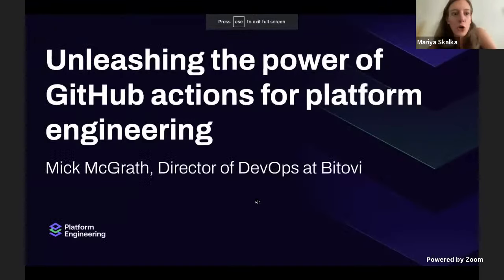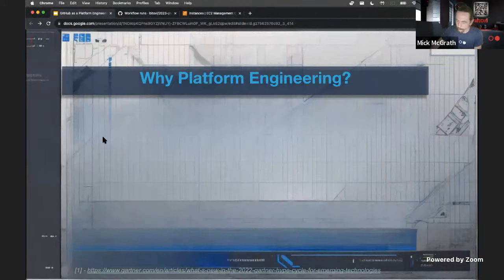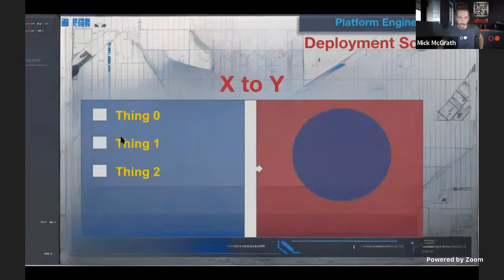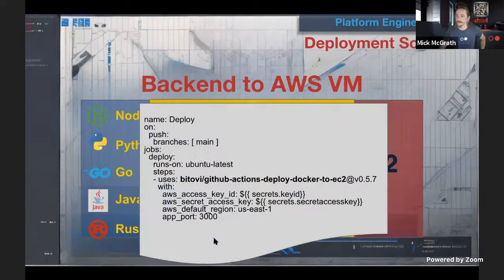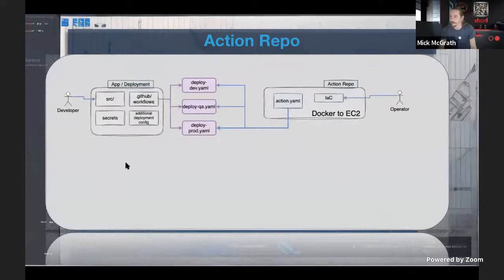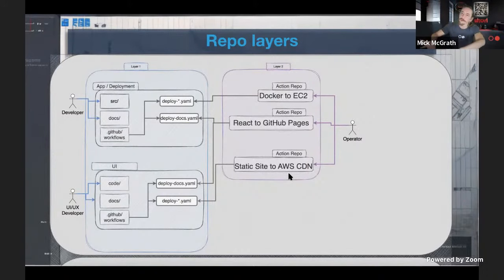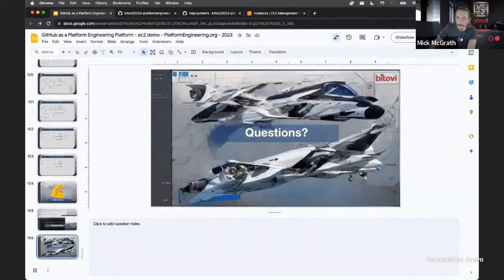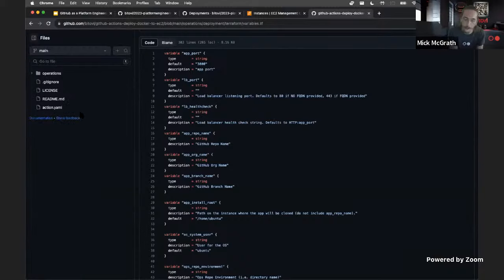Unleashing the power of GitHub actions for platform engineering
During this webinar, Mick will cover:

Platform engineering in terms of DevOps maturity and how GitHub Actions can get you to platform engineering faster
How GitHub Actions can cleanly abstract complex IaC to make it easy for developers to manage deployments
How to get started with existing deployment actions or how to go about building your own

Mick is the Director of DevOps at Bitovi. He has 10+ years of experience leading teams and building web applications at scale, and spearheading the development of the OpenSource project, BitOps. Mick has led technology teams for some of the world’s biggest companies and has encountered and overcome some of the most complex deployment challenges. This includes high availability, disaster recovery, and auto-scalability for clients like Yum! Brands. When he’s not directing Bitovi’s DevOps operations, Mick enjoys travelling, van building, and being a father.